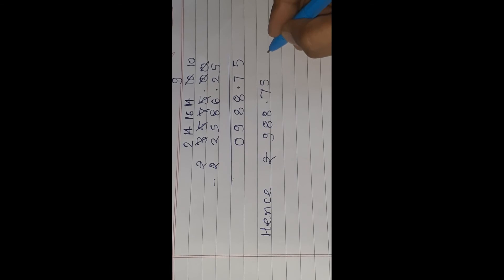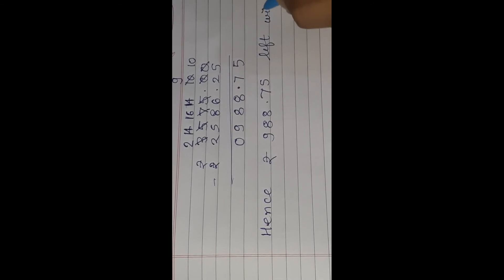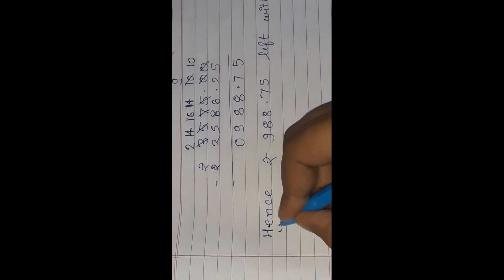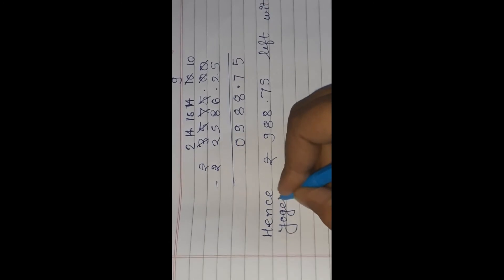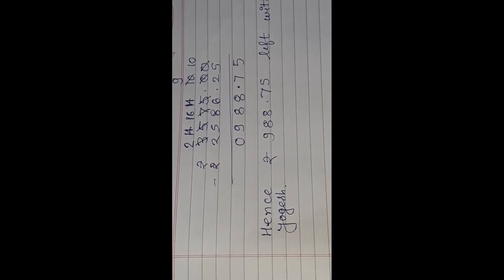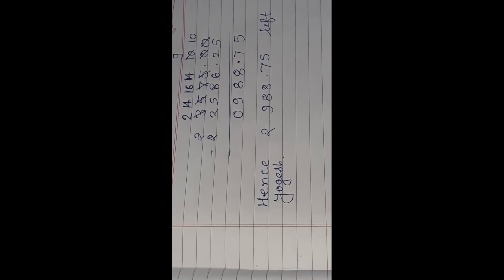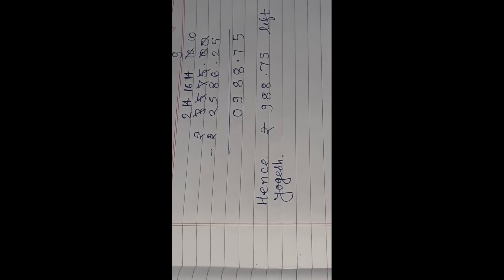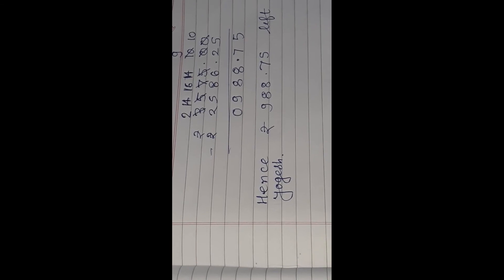class 3rd mathematics prachi publication chapter 8 ex 8.4 solutions by khushaboo jafri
class 3rd mathematics prachi publication chapter 8 solutions by khushaboo jafri
class 3rd ncert solu5
class 3rd r s aggarwal  solutions
class 3rd maths worksheets